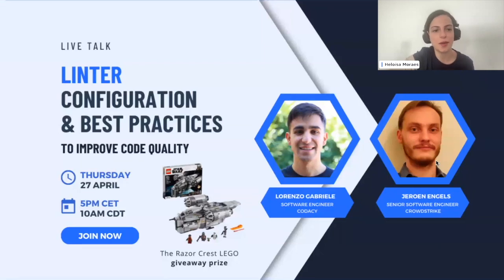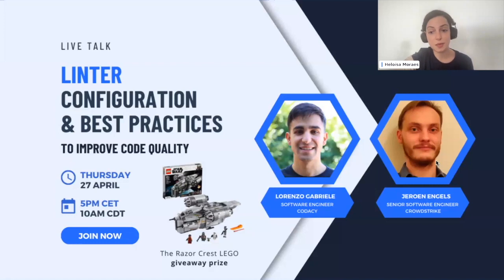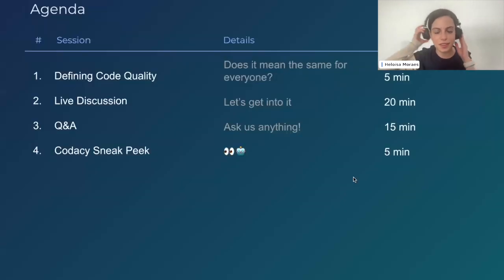[Webinar] Linter Configuration and Best Practices to Improve Code Quality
Linting tools, also known as linters or static analyzers, help automate the code review process. To dive deeper into the world of linters, we invited guest speaker Jeroen Engels.

Jeroen is a senior engineer and author of elm-review, a static analysis tool for Elm, and co-hosts the Elm Radio Podcast. He is passionate about creating tools to make his and other developer's jobs nicer.